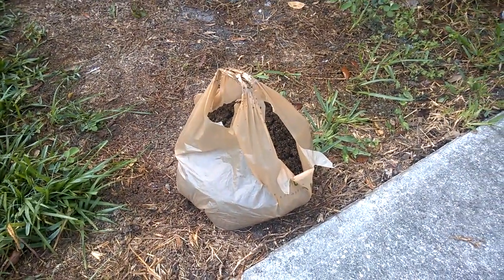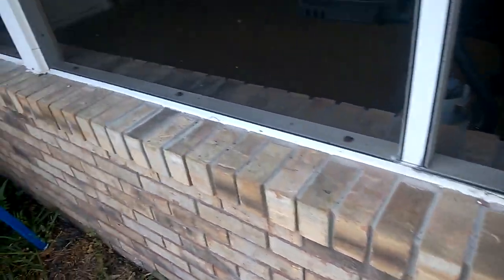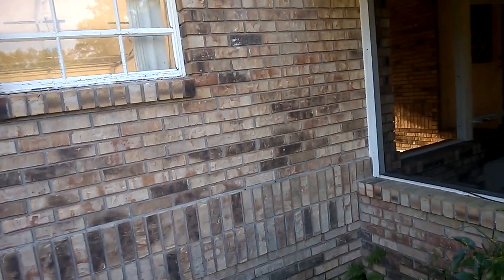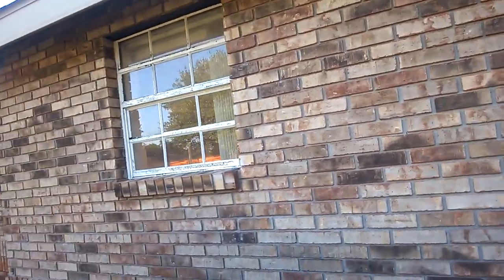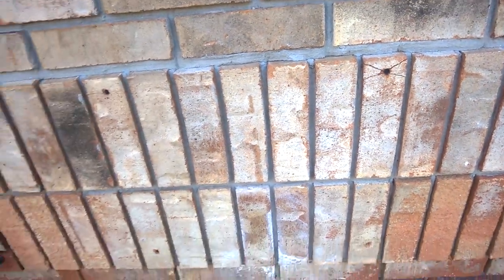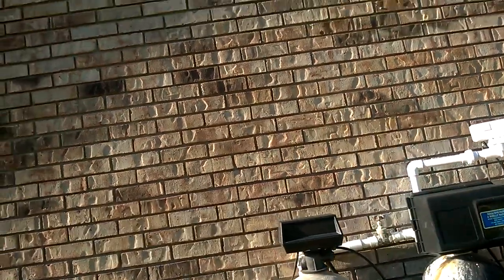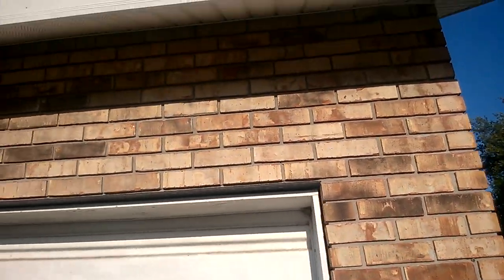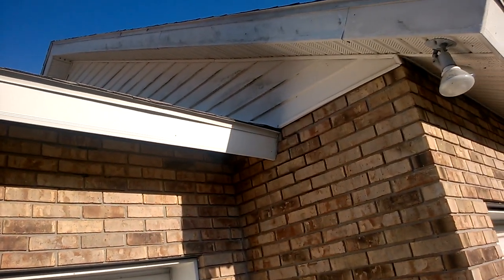Kissimmee House WP 20170424 003